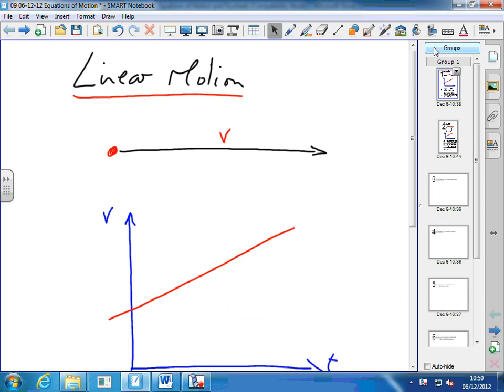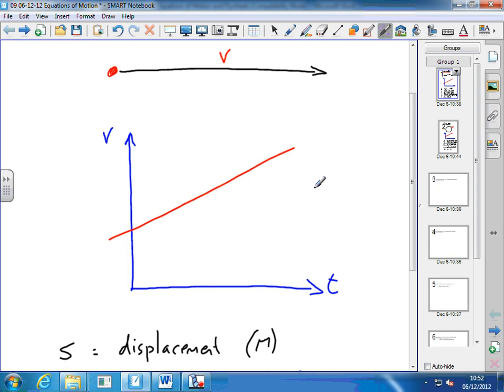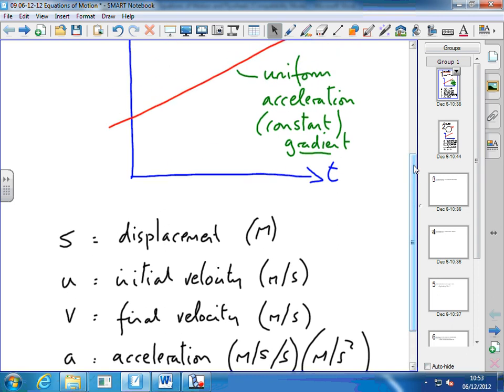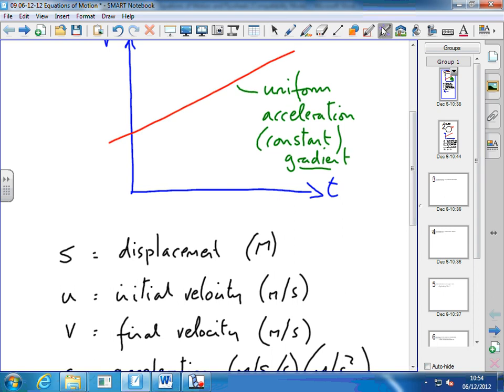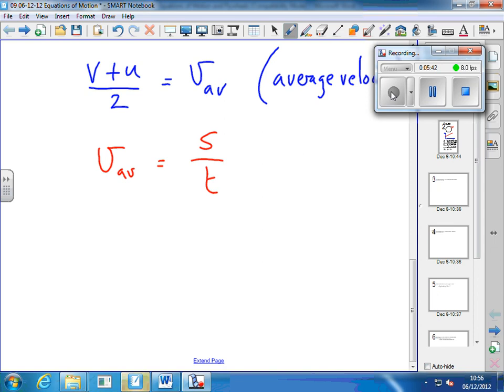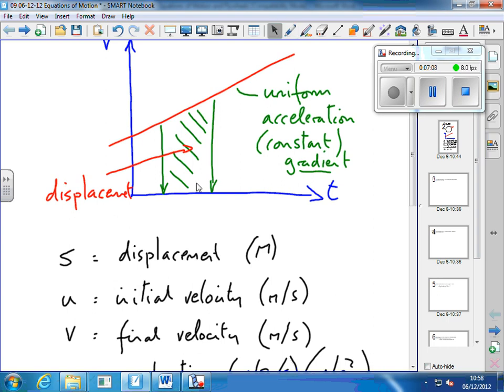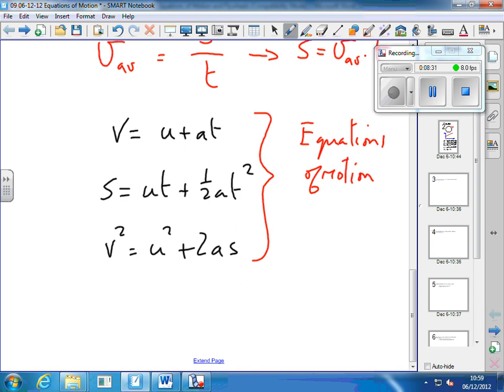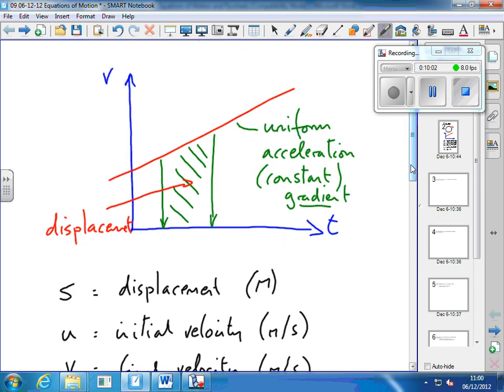09 06 12 12 Equations of Linear Motion